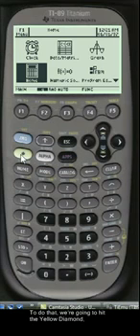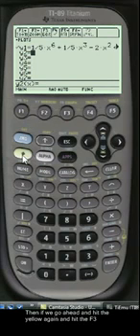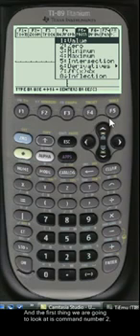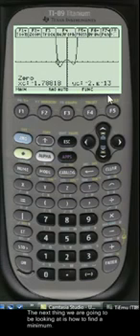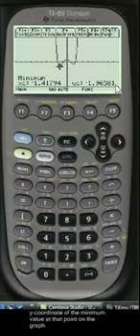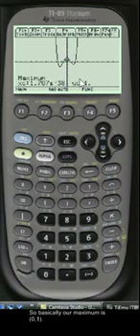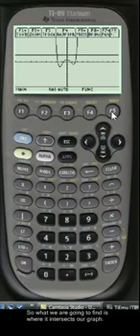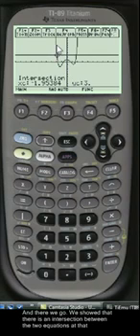Graphing on the TI 89